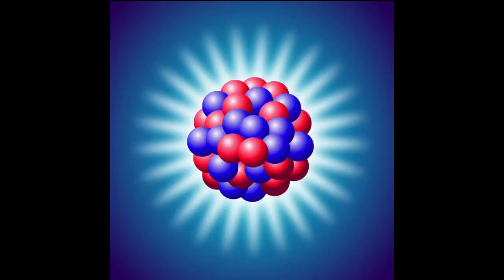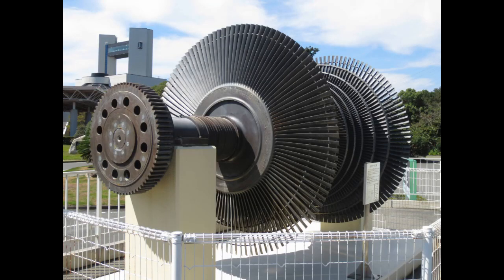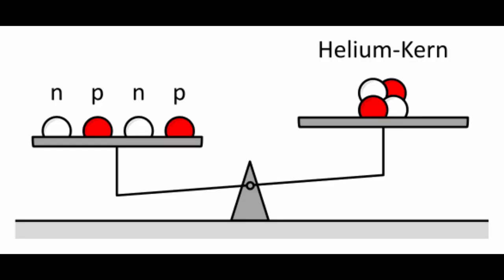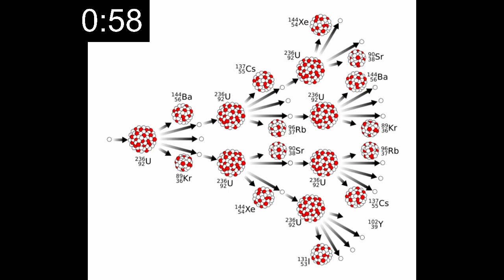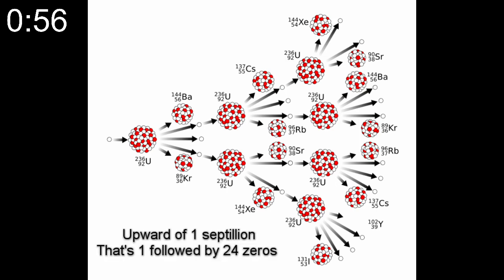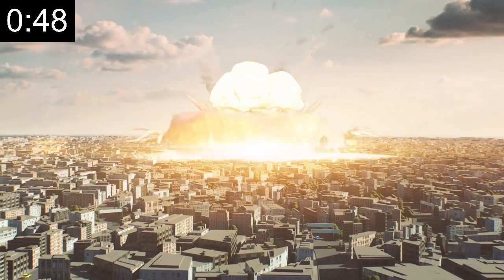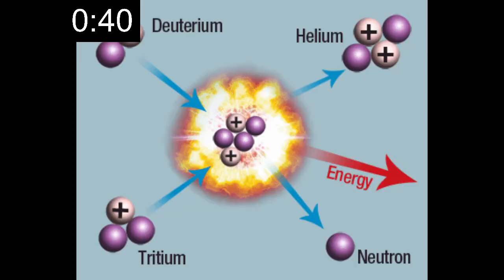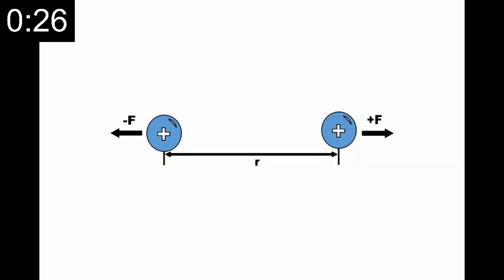Nuclear Energy: Uncover it's Power In Just TWO Minutes!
Ever wonder how nuclear energy works?

No? Well, it might be worth a quick listen as this energy source can produce a controllable, carbon-free, and practically limitless energy source.

Yes? Join me as I provide a quick explanation of how we extract energy from the nucleus of an atom.

Intro - 0:00
Context - 0:33
2-minute nuclear energy lesson - 3:08
Outro - 5:05